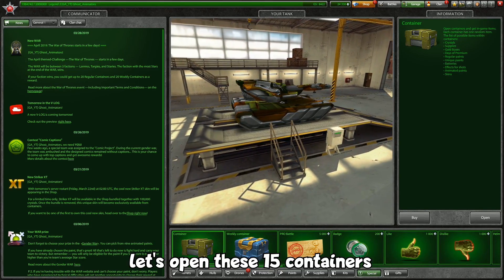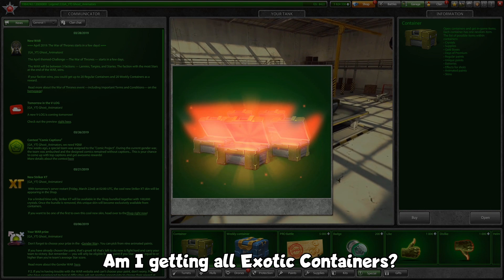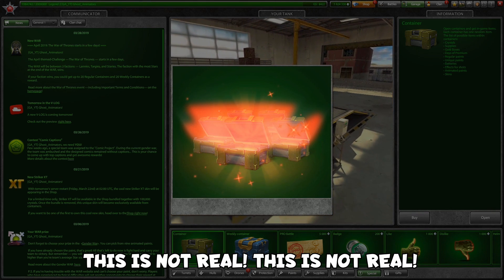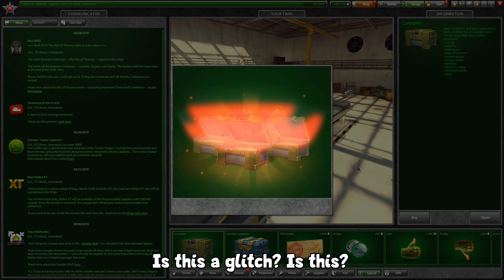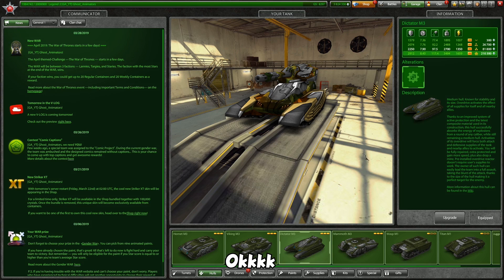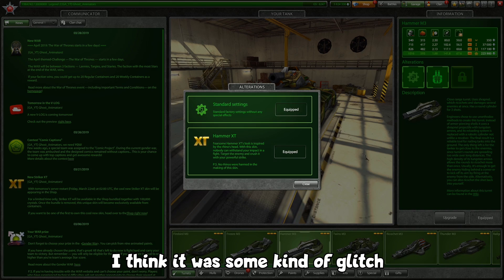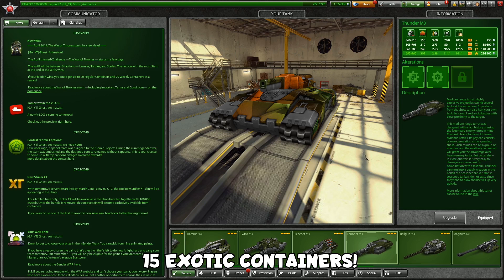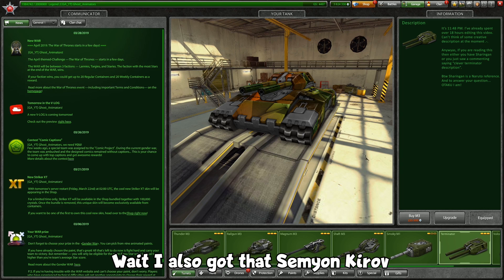15 EXOTIC CONTAINERS OPENING! (CLICKBAIT) by Ghost Animator | Tanki Online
Btw this was an April fools video. Watch the ending.

1) SunnYz - Senso